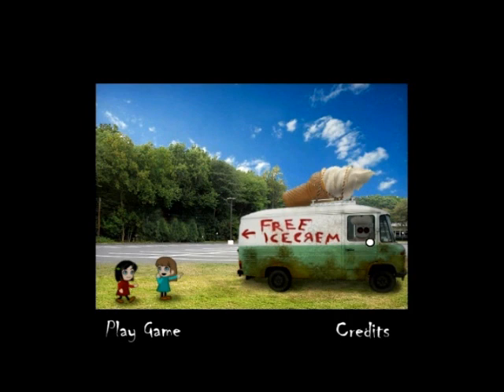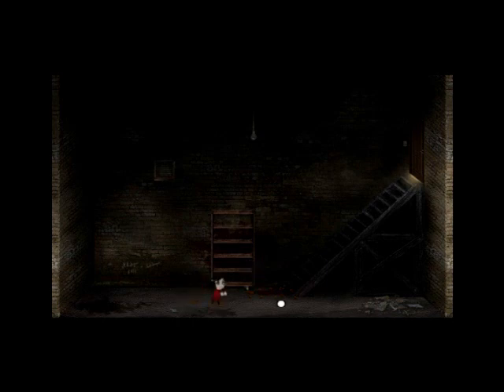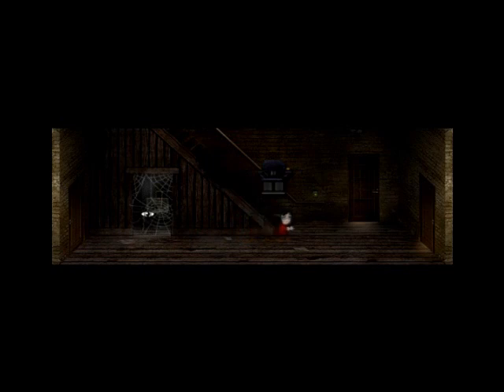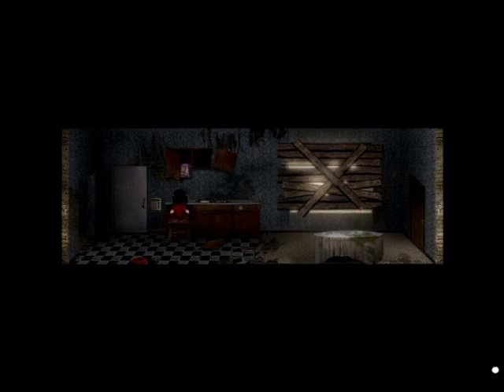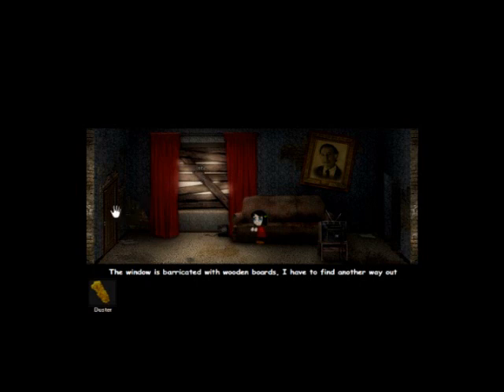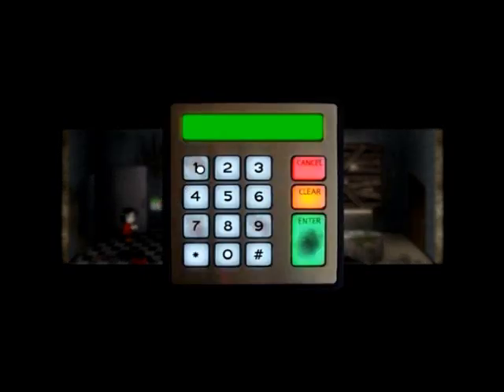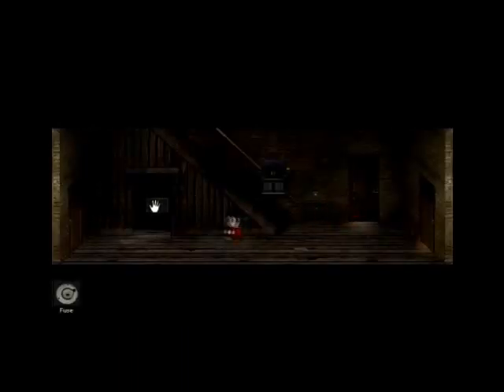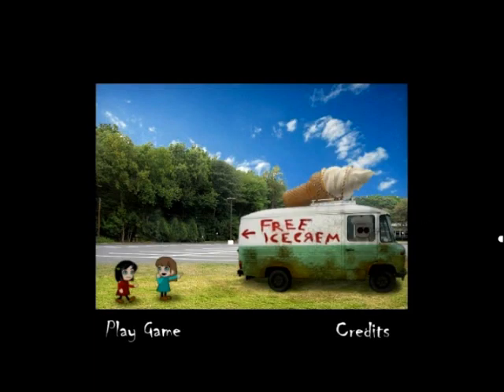Lets Play Free Ice Cream - SOLO LP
Oh how lovely, a nice filler to keep you happy I am sure that you know this is the first solo lp of which one of us goes solo. Who is it this time around? I will give you a hint: OH MAN! I CAN'T BELIEVE IT'S NOT, NOT A POINT AND CLICK ADVENTURE OF GREAT GRILLED CHEESE!